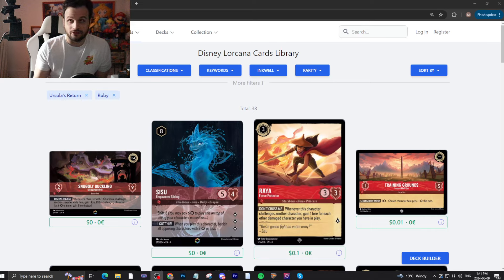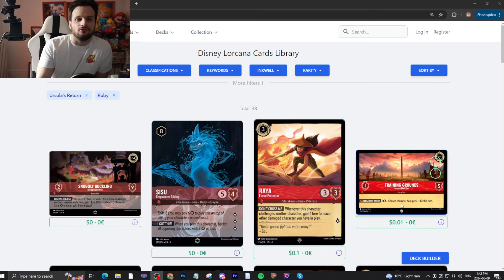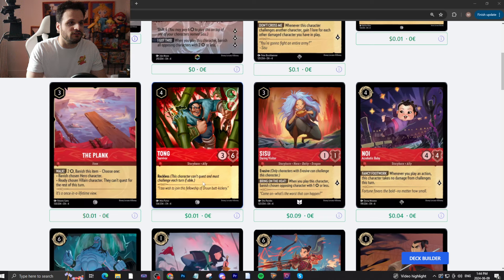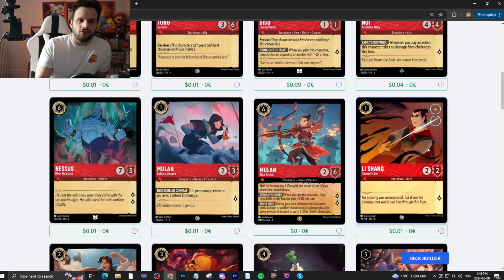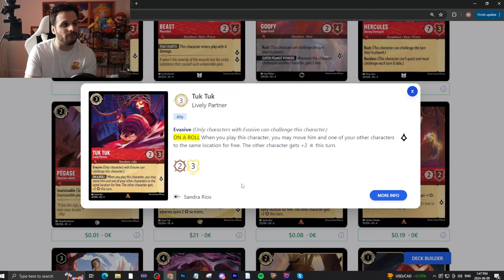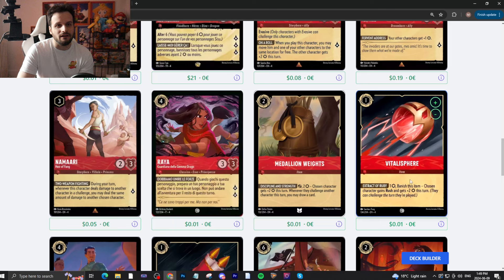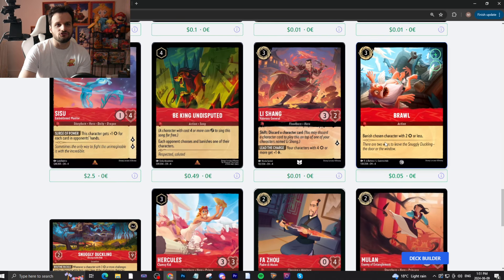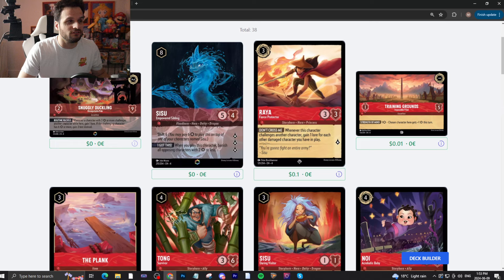Reviewing EVERY RUBY Card in Disney Lorcana: Ursula's Return!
Welcome to Super Lorcana World! This is a comprehensive guide on EVERY RUBY Card in Disney Lorcana: Ursula's Return!

About
'Super Lorcana World' uses trademarks and/or copyrights associated with Disney Lorcana TCG, used under Ravensburger’s Community Code Policy We are expressly prohibited from charging you to use or access this content. 'Super Lorcana World' is not published, endorsed, or specifically approved by Disney or Ravensburger. For more information about Disney Lorcana TCG,